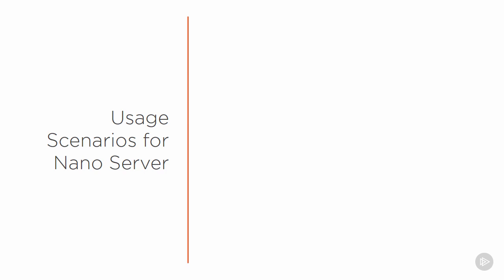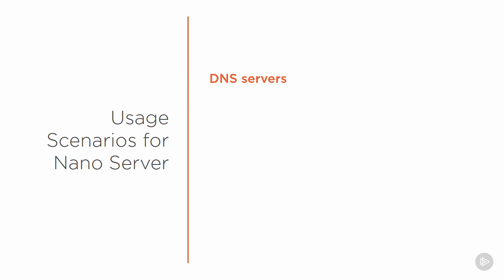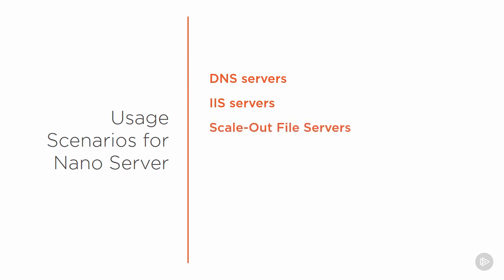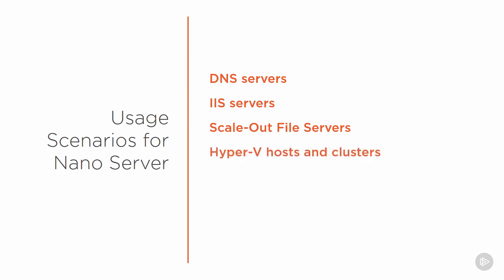Determine Usage Scenarios for Nano Server